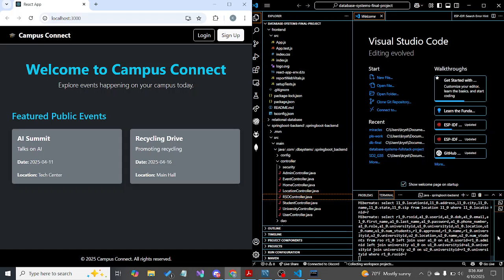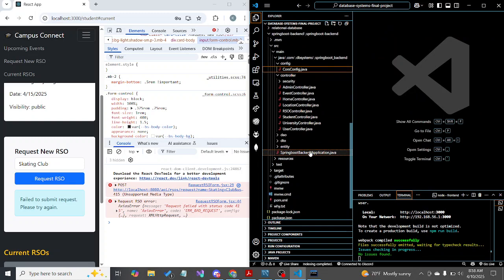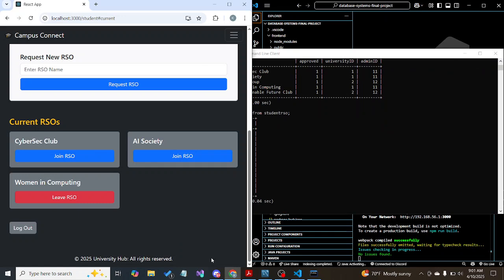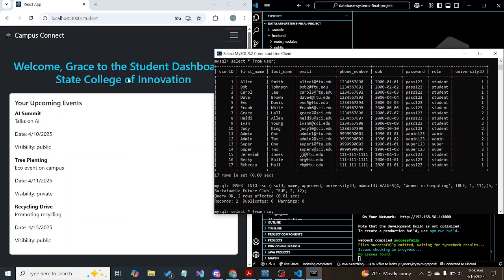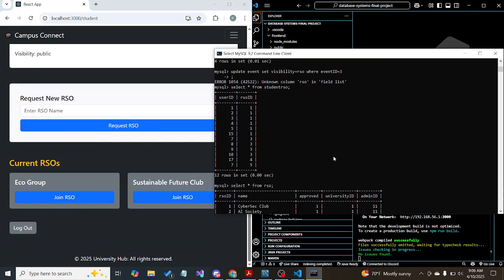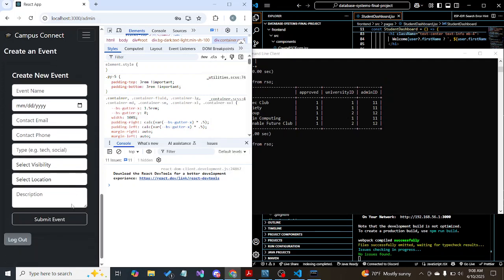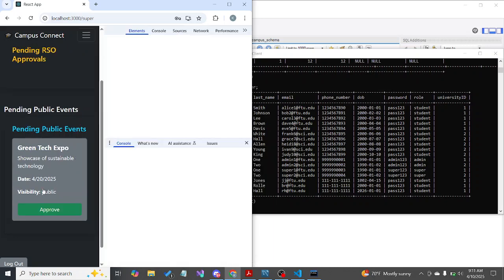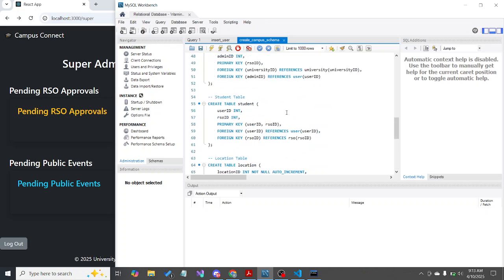Database Systems Final Project Demo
My Final Project Demo